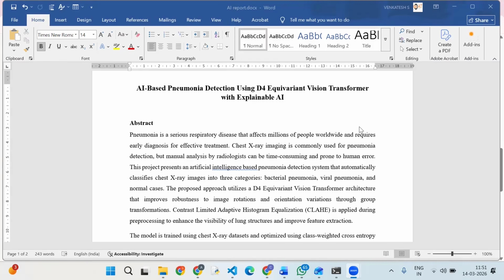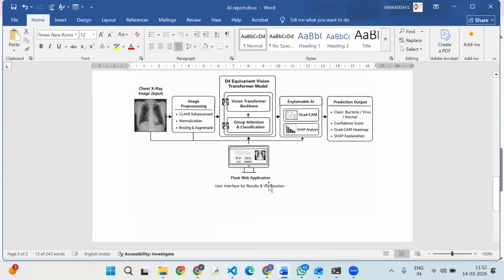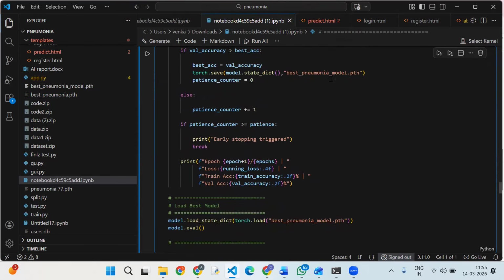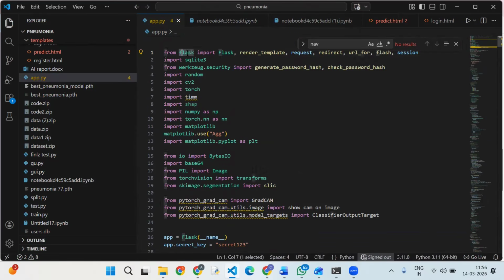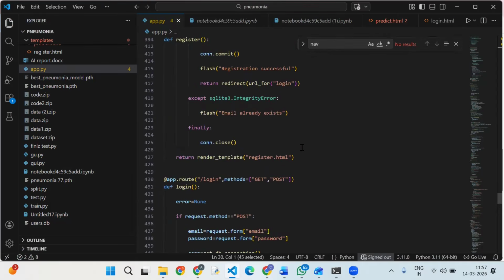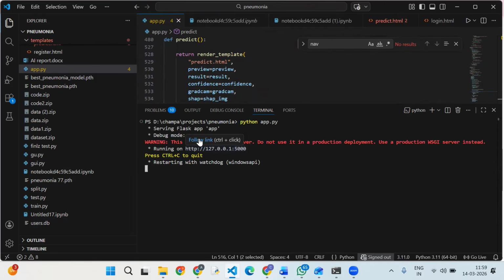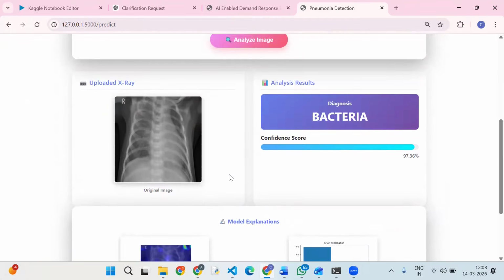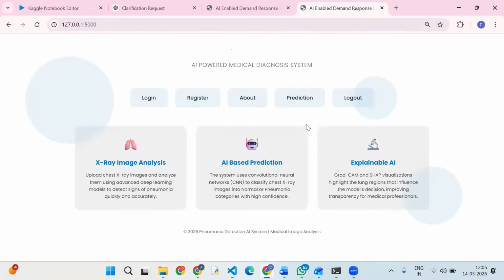AI-Based Pneumonia Detection Using D4 Equivariant Vision Transformer with Explainable Ai